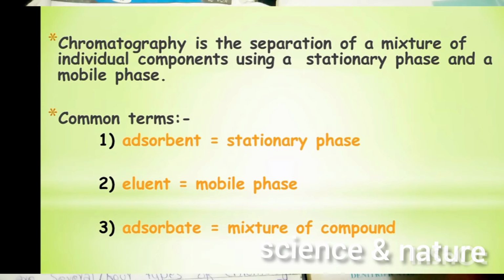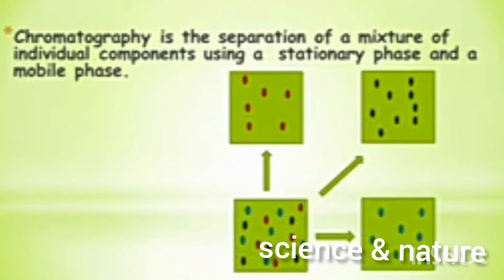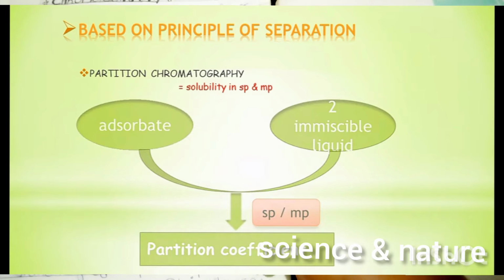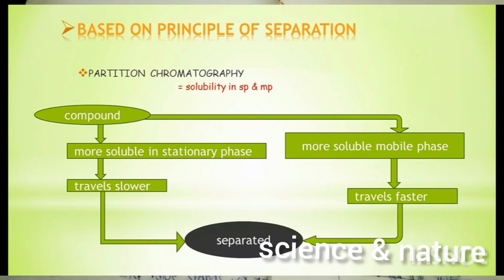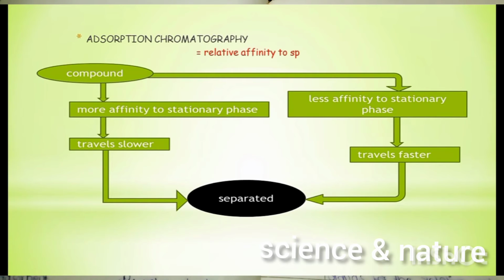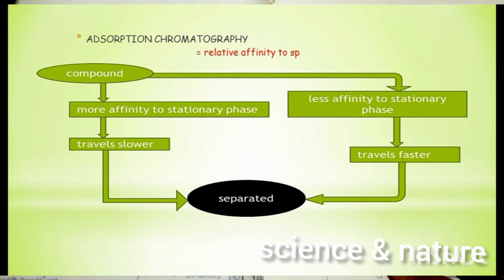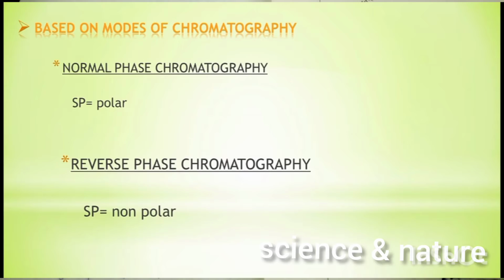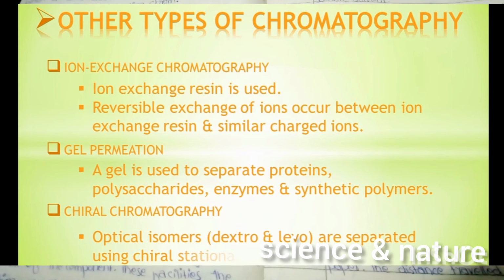Chromatography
Video lecture#science& nature#